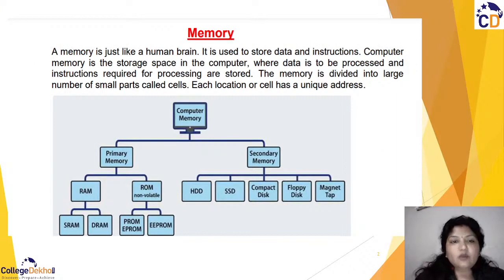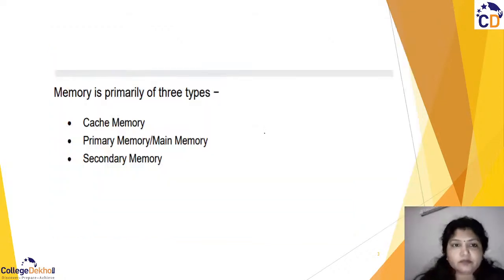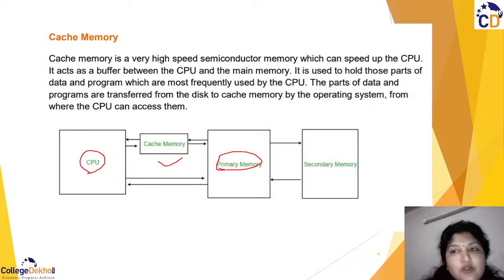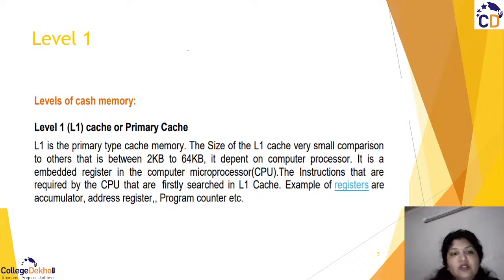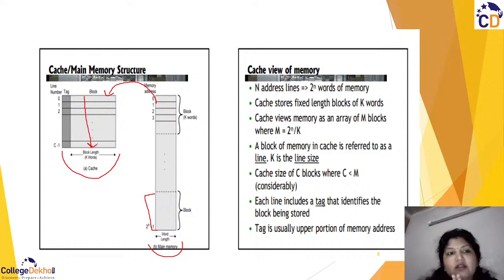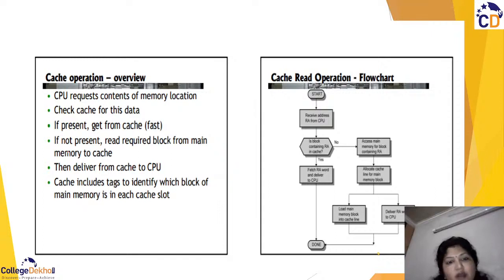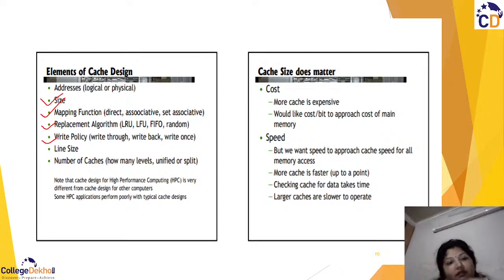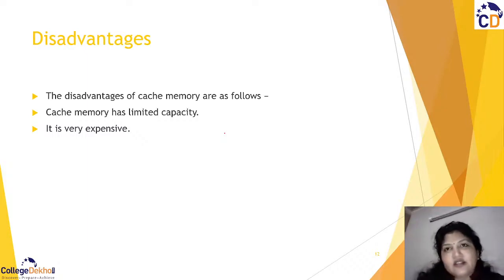Cache Memory in Computer Application Sheetal Ma'am College Dekho